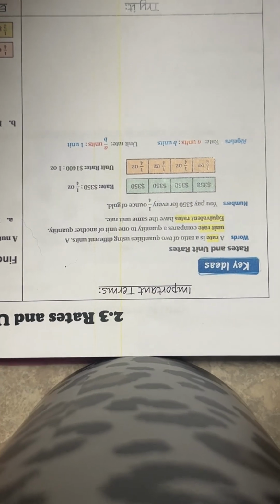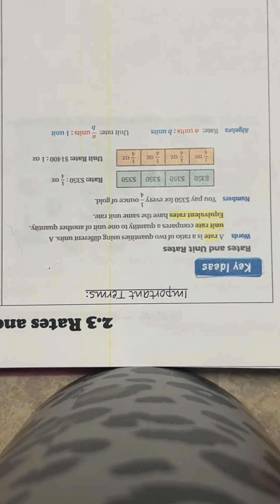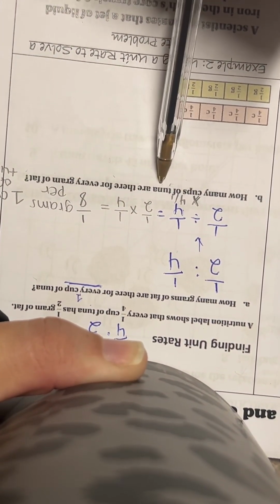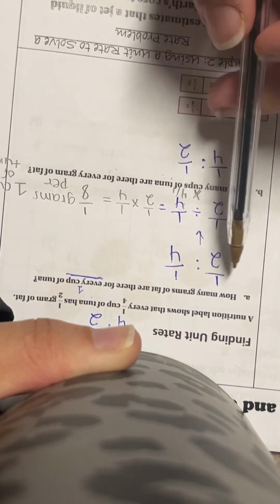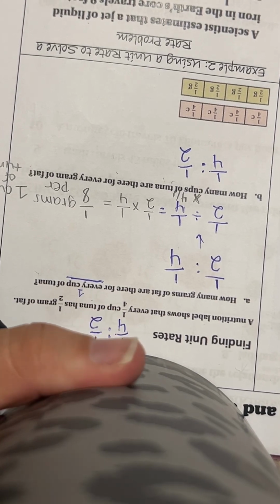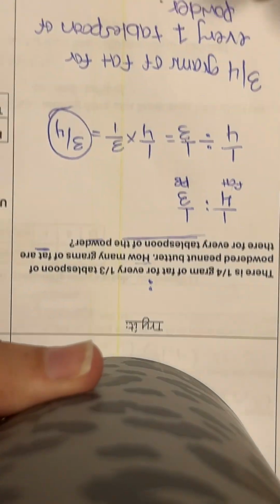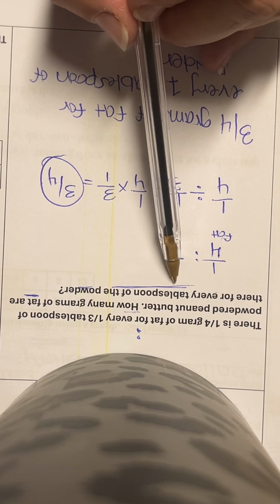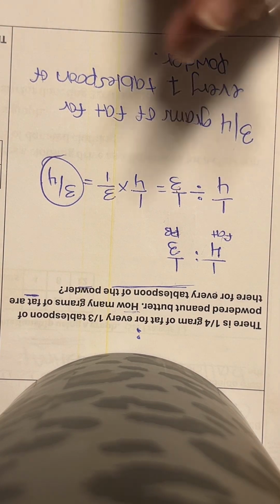Honors 2.3 Rates and Unit Rates